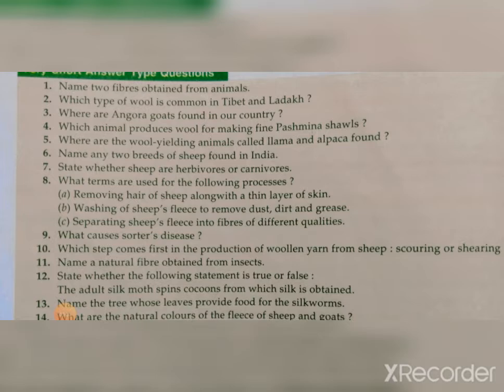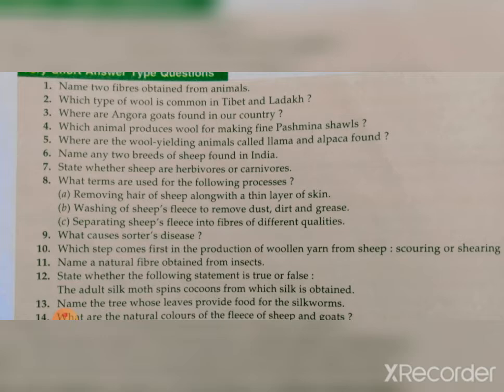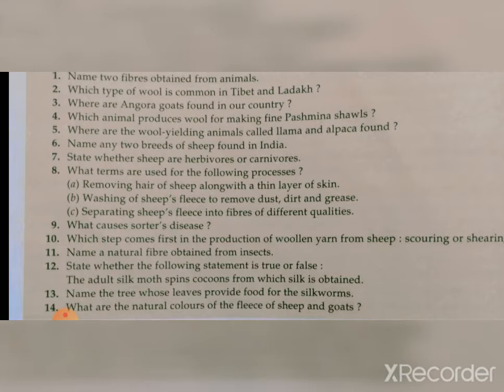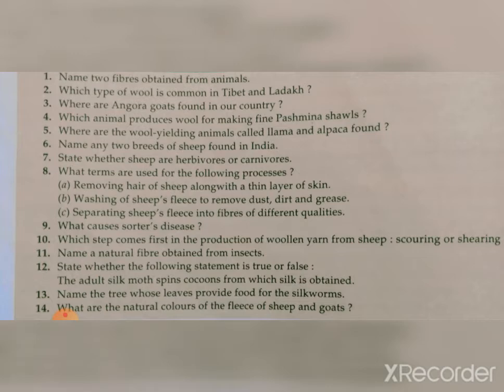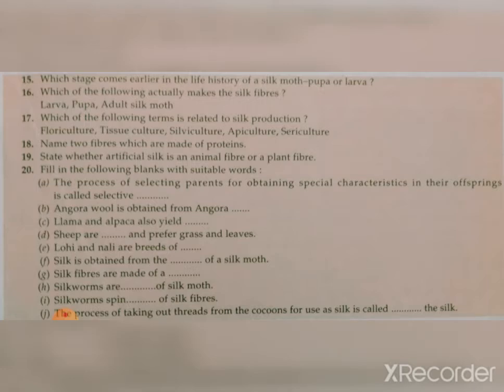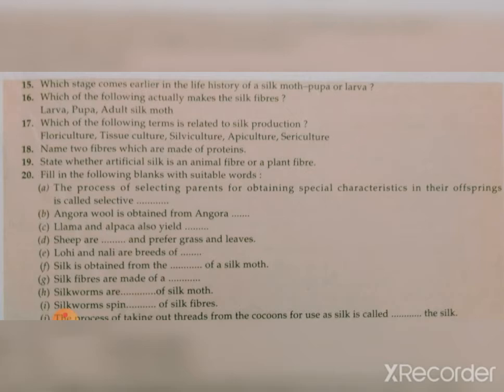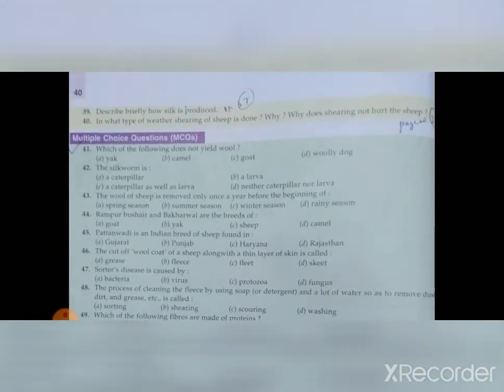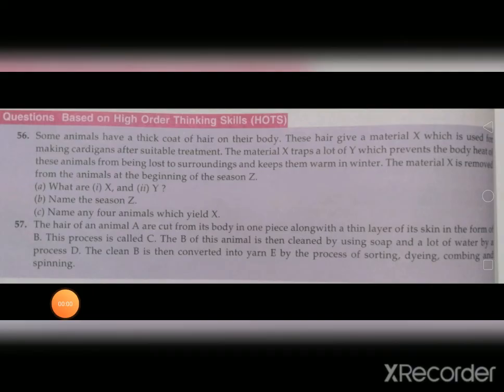Exercise discussion of Chapter-Fibre to Fabric/Class-7/Science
Prayag Public School